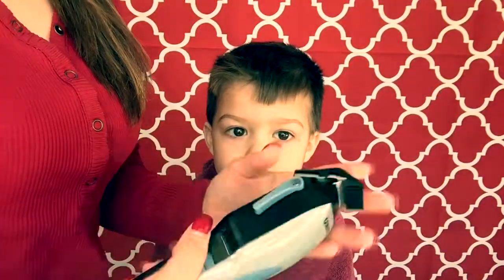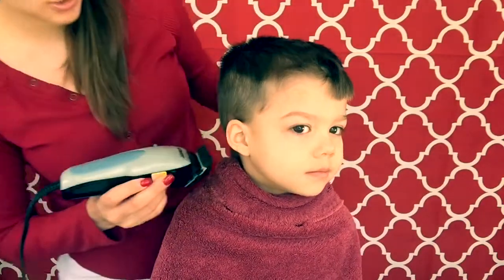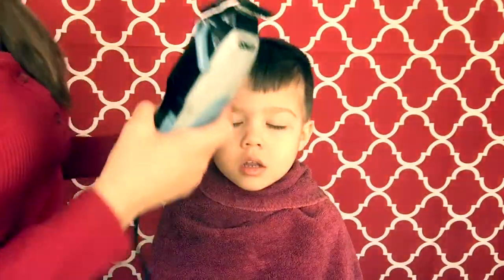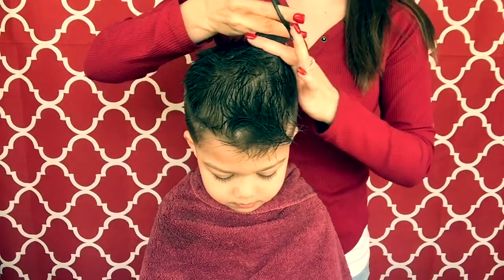HOW TO DO TODDLER HAIRCUT WITH CONAIR CLIPPERS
In this video I am showing how I do a boys/toddler haircut with clippers!